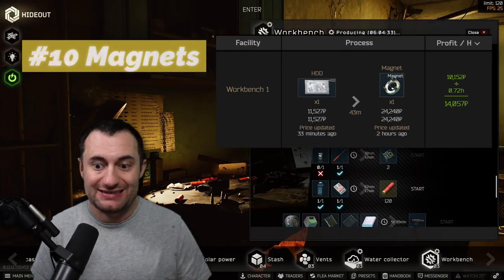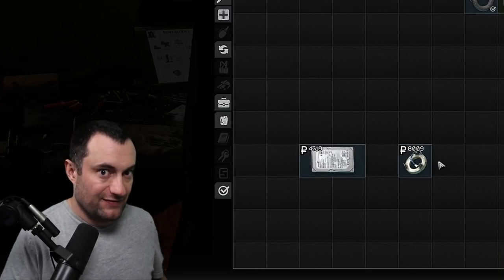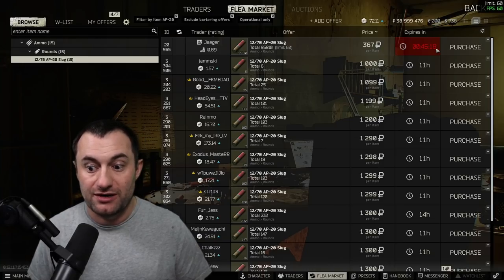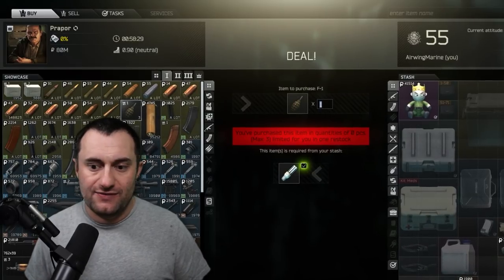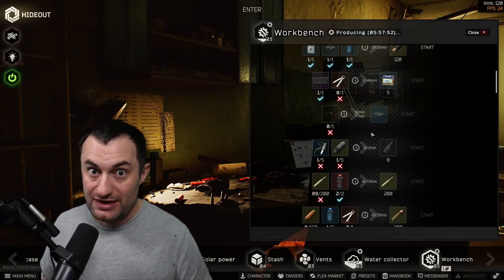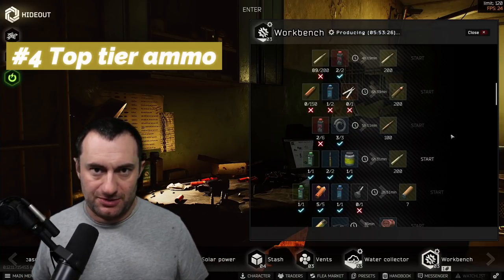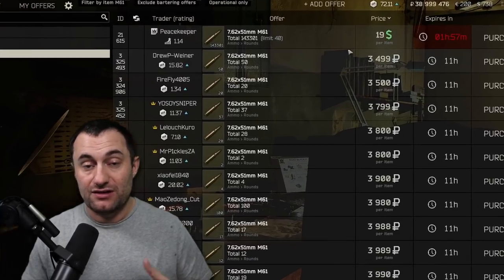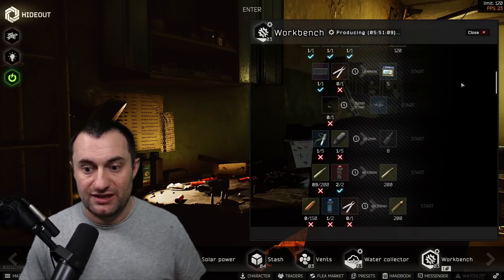workbench's BEST crafts explained - Escape From Tarkov Hideout Guide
The hideout has tons of options for crafting, but one module in particular shines above the rest.  The workbench in Escape From Tarkov not only provides the most volume of crafts, it has most of the top profitable crafts in the entire hideout.  On top of this, it includes crafts that provide tons of utility for every player in Tarkov, regardless if your a Chad, A rat, or somewhere in between.

Figuring out what to craft in the hideout varies greatly from player to player.  I can't tell you specifically which craft to use, but using this list you can find one that'll fit your needs.  I would bet those needs change through out your wipe too, so you'll always know which craft to switch to once you level up, when you need to make big profits, or when some task is gatekeeping you from moving forward.

***MUSIC***

0:00 - Intro
0:47 - #10 Magnets
1:52 - #9 AP-20 12/70
2:49 - #8 AP 6.3 9x19mm
3:26 - #7 Vog-25 Grenades
4:21 - #6 Hawk Gun Powder (Red GP)
5:23 - #5 Printed Circuit Boards
6:32 - #4 Top Tier Ammo
7:32 - #3 7.62x39 BP gzh
8:42 - #2 Eagle Gun Powder (Green GP)
9:42 - Honorable mentions
10:53 - #1 - ???
12:23 - Final Thoughts and Advice